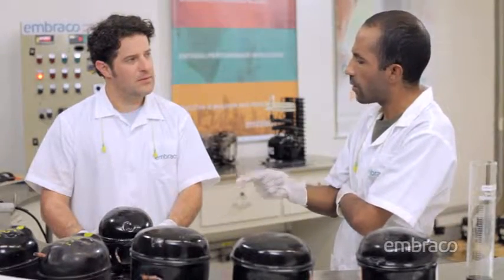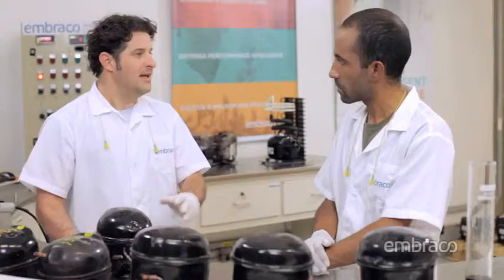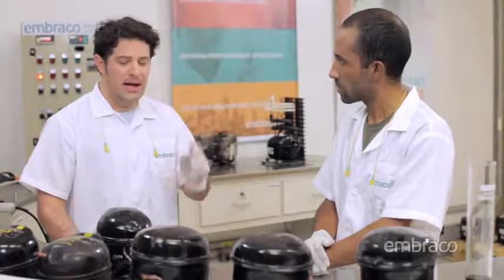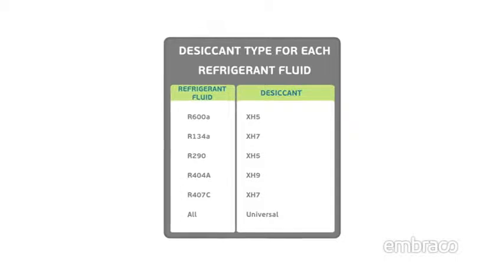Common failures in compressors English version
POLO - Laboratórios de Pesquisa em Refrigeração e Termofísica.